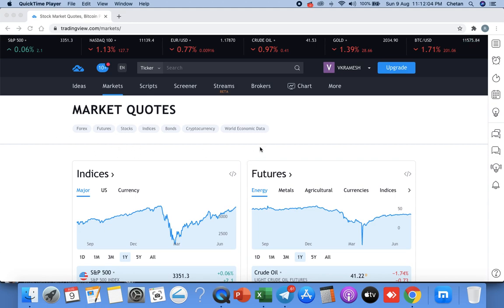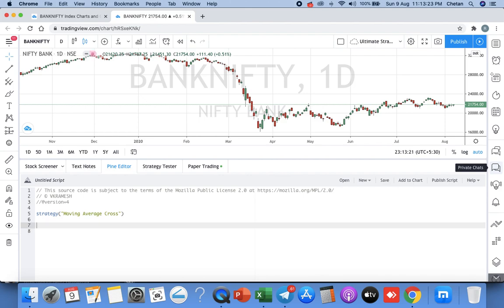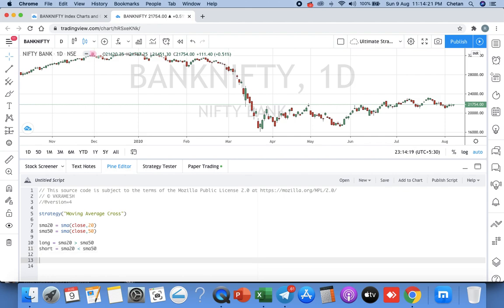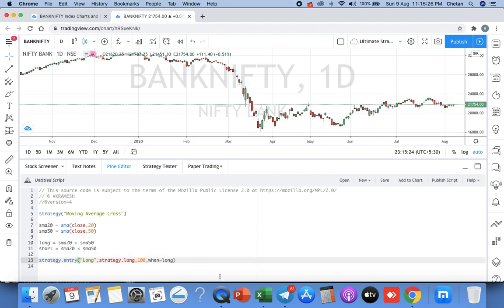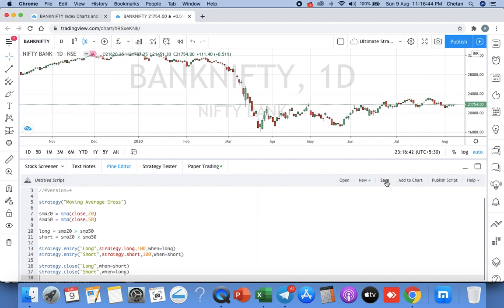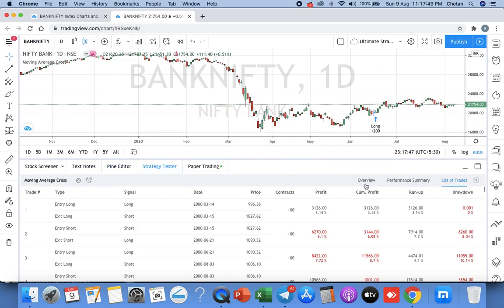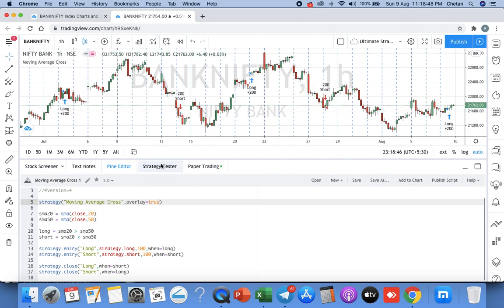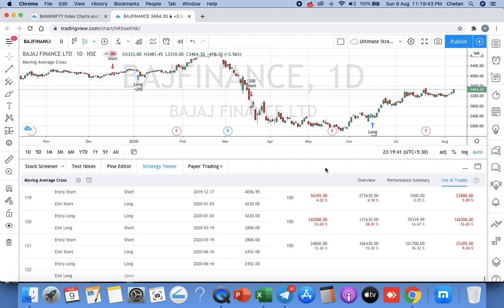EASY WAY TO BACKTEST YOUR STRATEGY FOR FREE